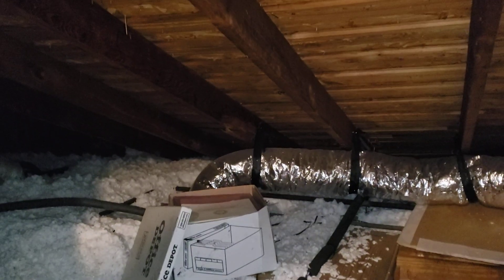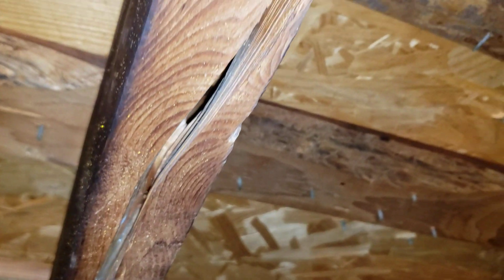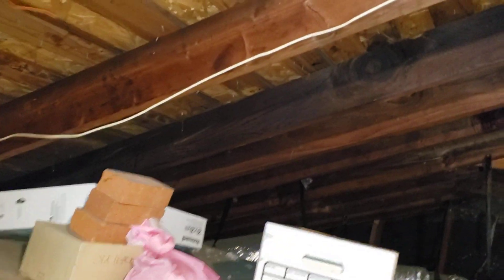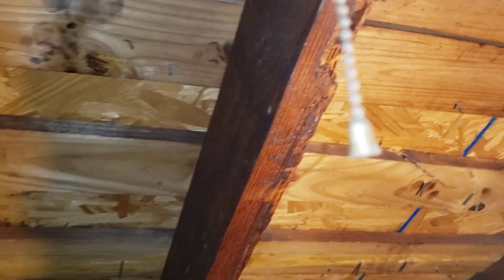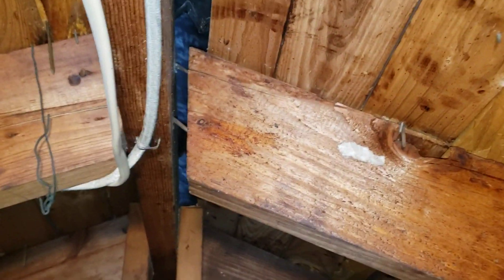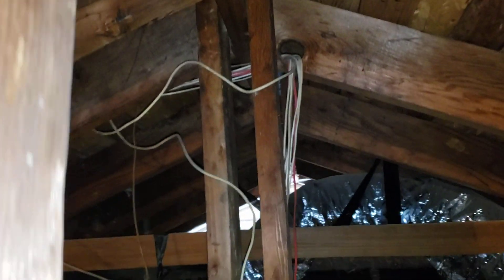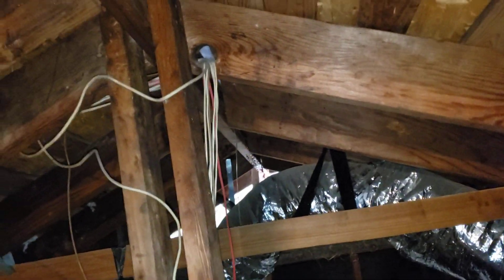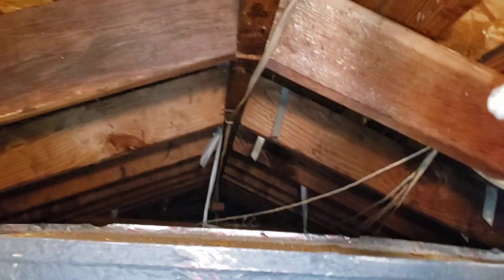Roof Rafter Seperation in Briargrove Subdivision, Houston, TX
This is a video I made to show my customer, so I am addressing him in it..

We found at least 6 Rafters with significant separation and drop.

3 Rafters with significant cracks down the center, with 1 being completely split through.

Contributors to these failures include insufficient bracing and support members (Struts, Collar Ties, Posts, etc.) coupled by undersized rafters for the span length, with heavy 35 year asphalt shingles installed over plywood deck. These older homes were originally designed for shingles half the weight of these newer high definition shingles, installed over batten and 1x4 spaced boards for sheathing. The batten and boards were left in place, with the new plywood installed over them. The added weight of this new assembly, along with the live load forces from the Roofers walking above, likely contributed to these failures over a structure that was not originally designed for it.